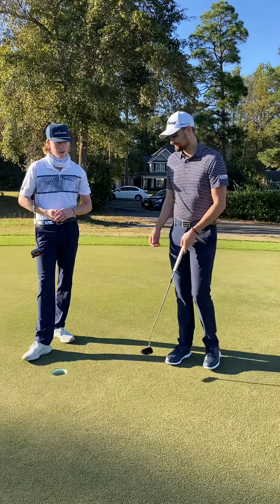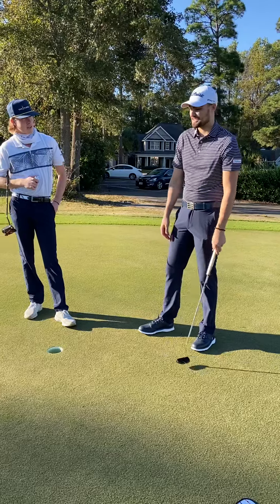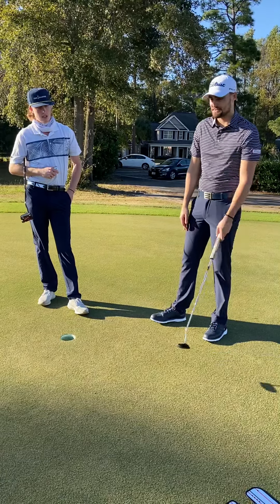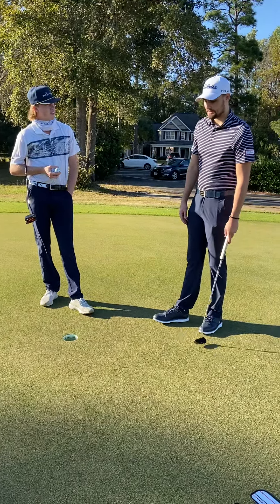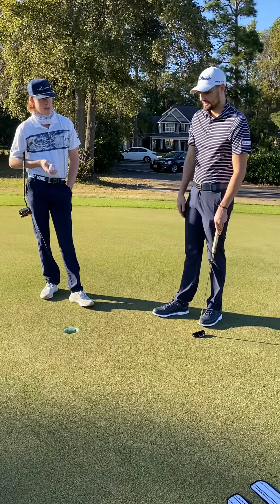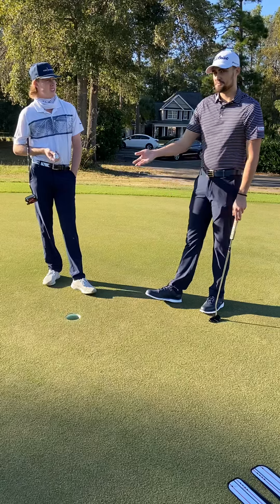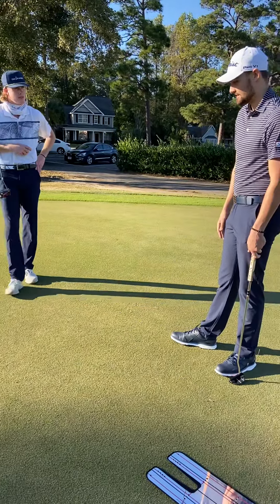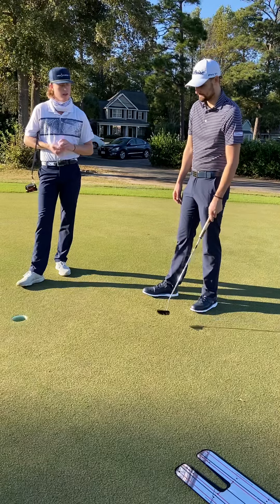Putting Lesson Opening